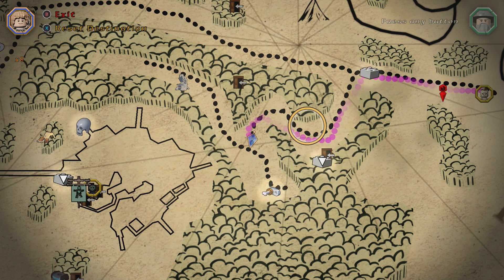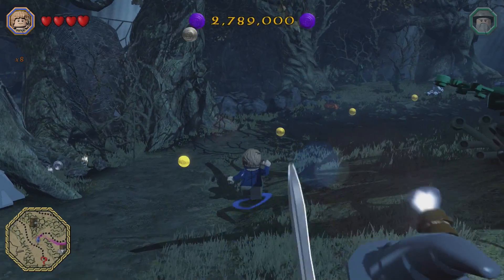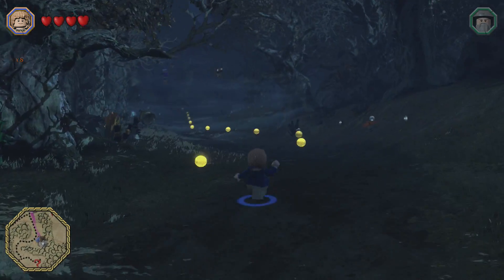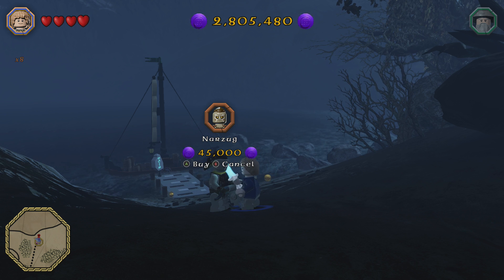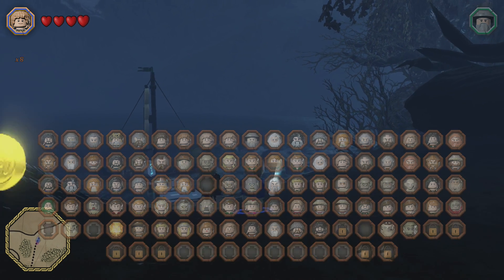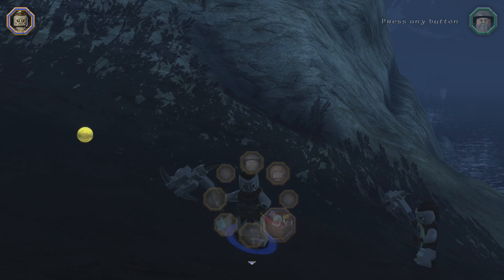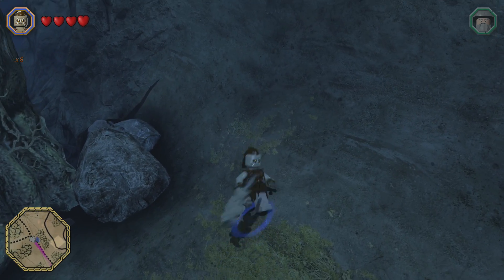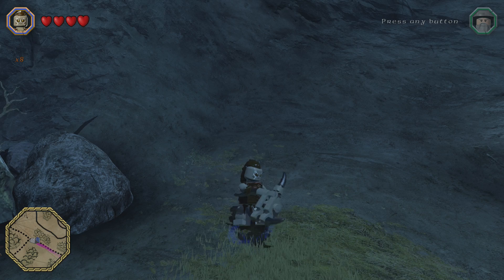LEGO The Hobbit - Narzug Gameplay and Unlock Location